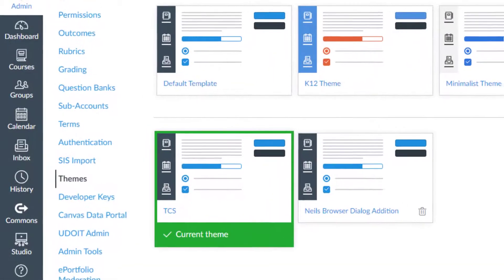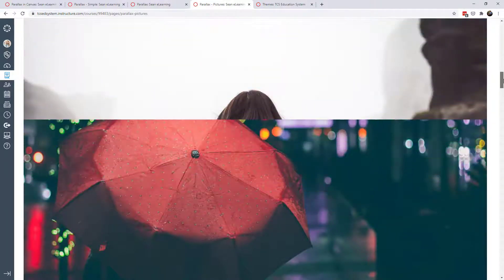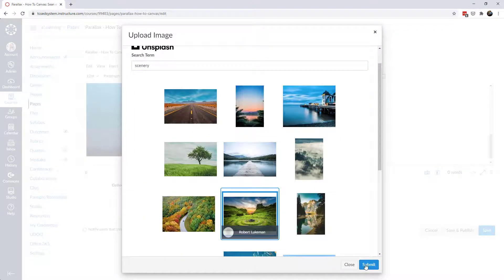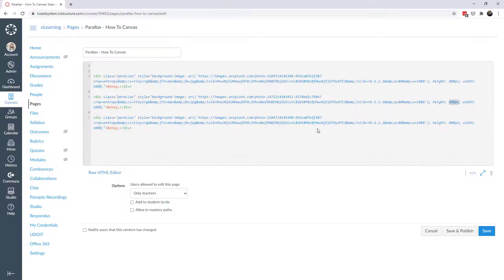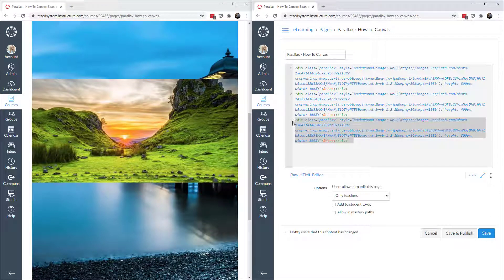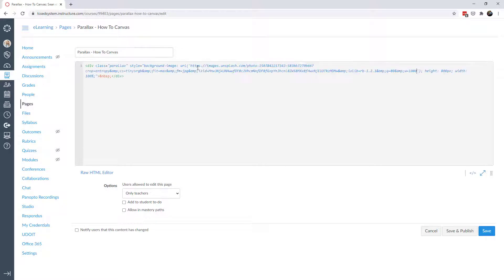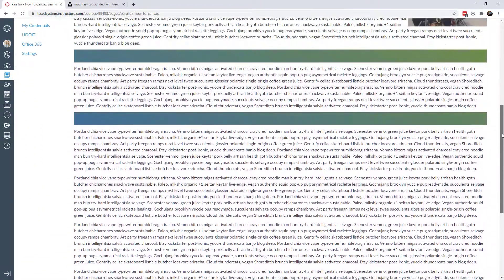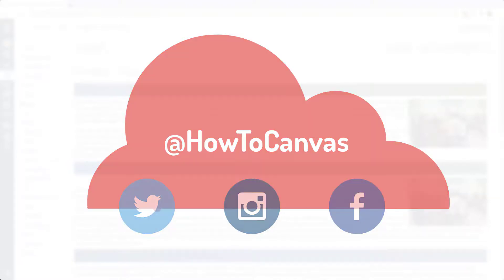Parallax in Canvas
Parallax scrolling is a trend on websites where the background and foreground move at a different speeds when scrolling.  This gives the perception of depth and dimension, and with just a little code and some patience you can apply this awesome interaction in Canvas for an amazing effect as they scroll through your content pages.

Intro - 0:00
Preview - 0:27
Theme editor (CSS) - 3:20
Inserting pictures - 4:00
Parallax code - 4:34
Combining parallax pictures with blocks of text - 9:15
Changing pictures - 14:20
Unsplash.com vs Canvas plugin - 15:40
Transition one picture to another with a block of text - 17:17
Exercise - 18:44
Combining parallax pictures with regular pictures - 20:15
Parallax sections - 24:43
Call to action - 28:21